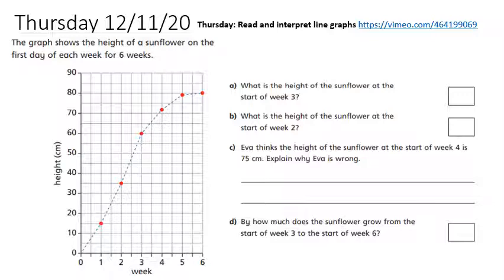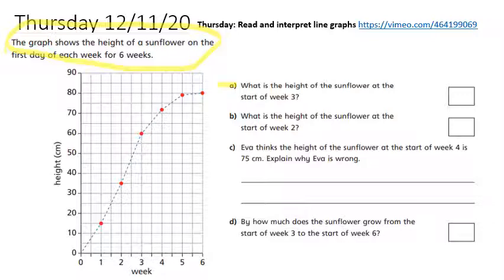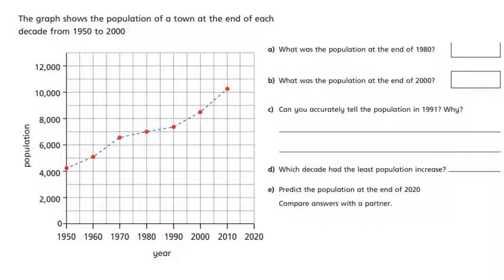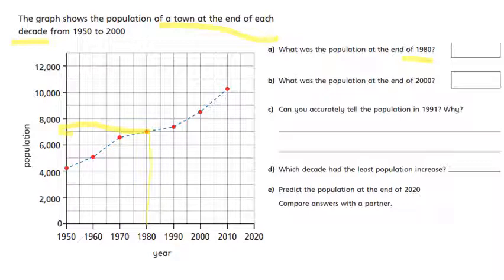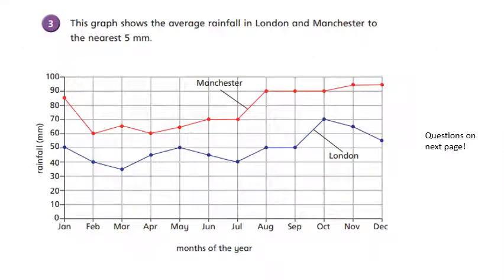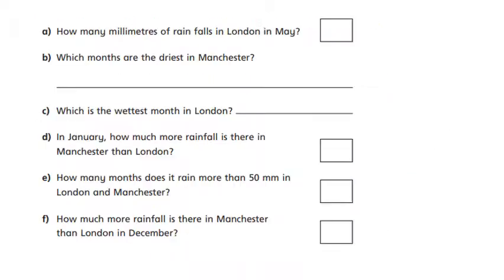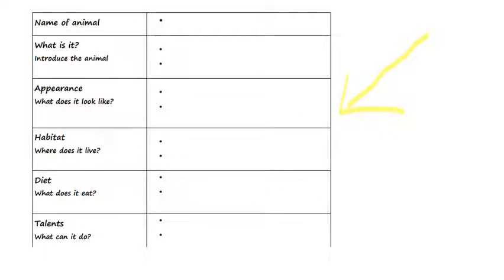Year 5 Thursday 12th Nov Maths and English